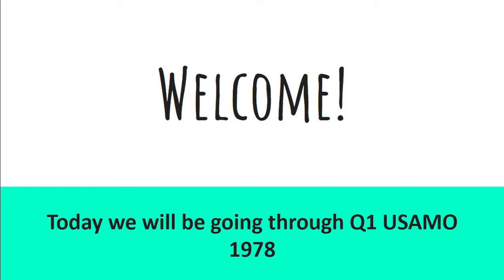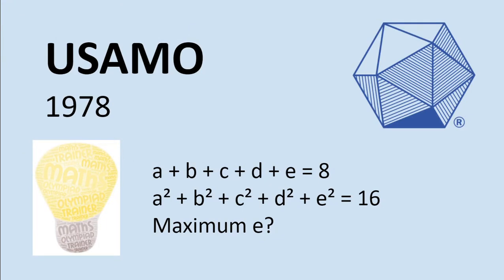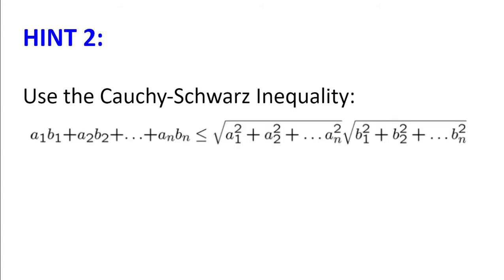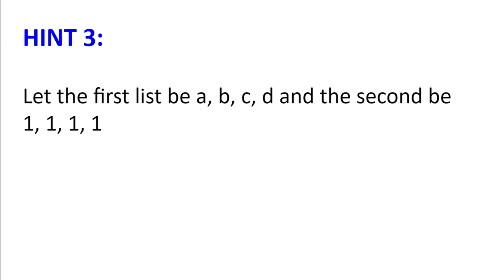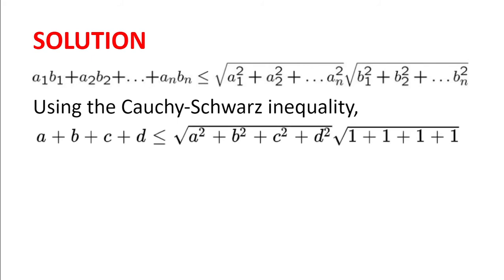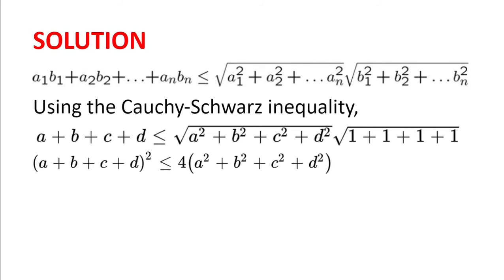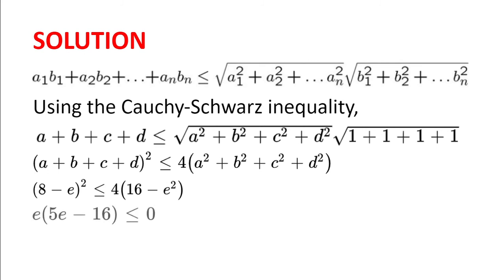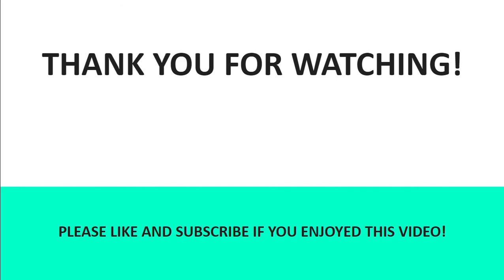5 line solution?! | USAMO 1978 Q1 | Math Olympiad Training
Welcome! In this video we will be going through Q1 of the USAMO, 1978. What's better than a beautiful problem with an elegant solution?
Happy problem solving!